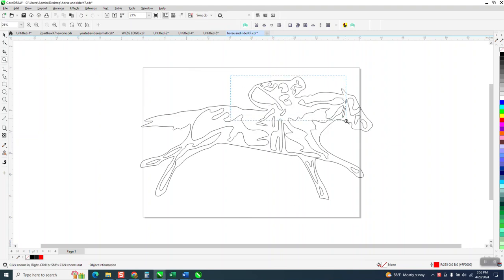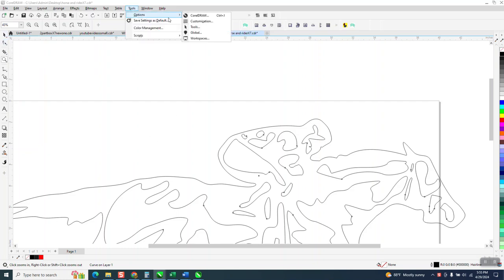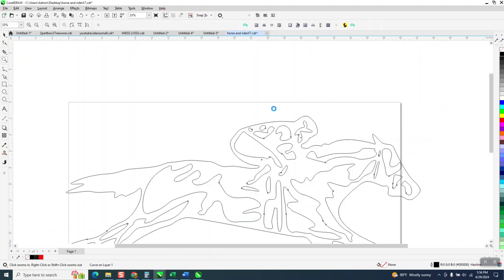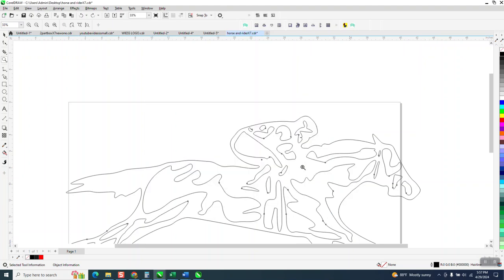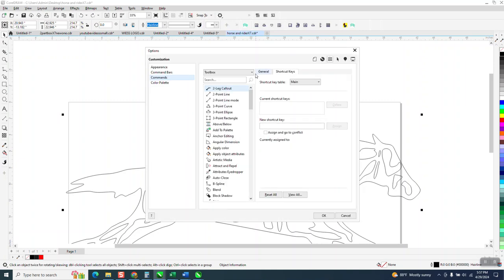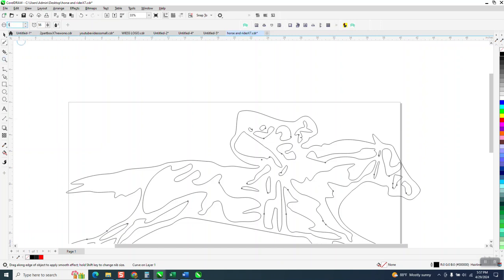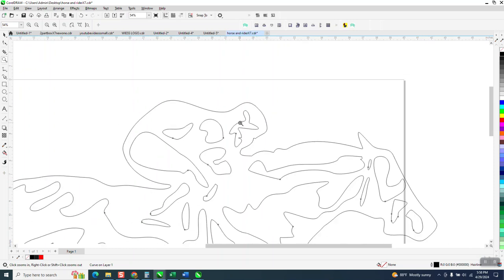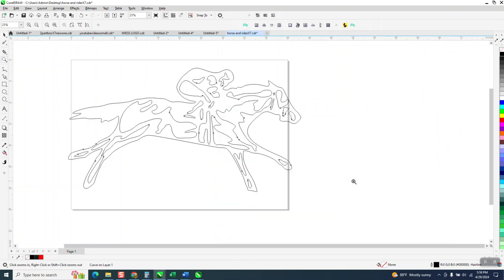Corel Draw Tips & Tricks HOT KEY shape tool and Smoothing Tool